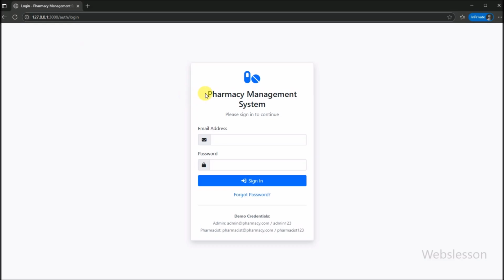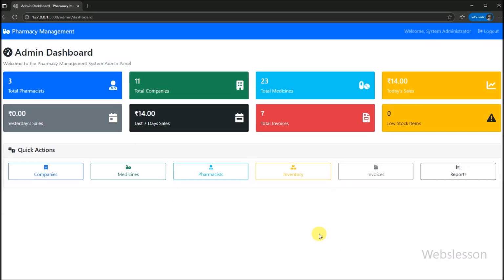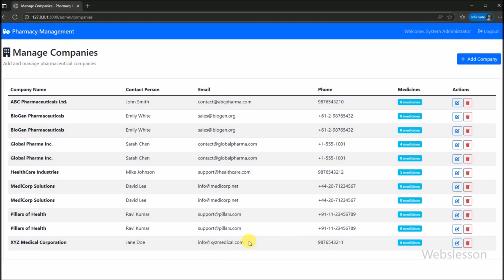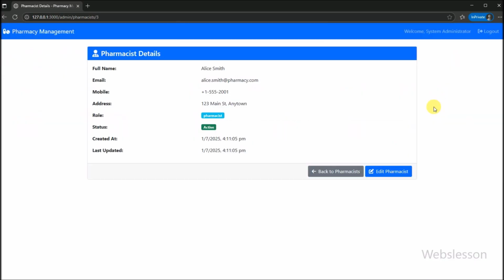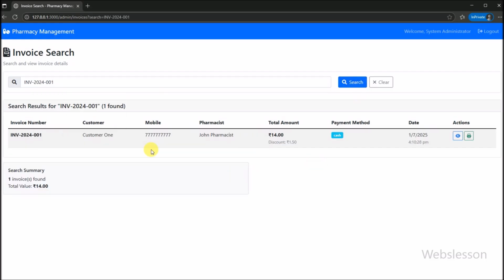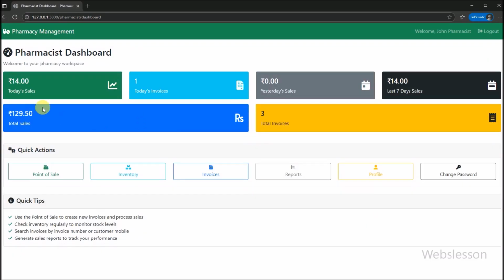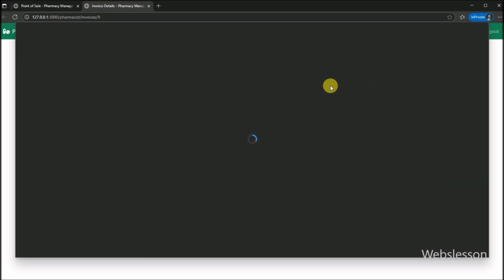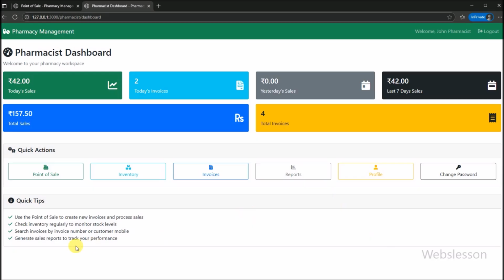Point of Sale (POS) Pharmacy Management System using Node.js, Express.js & MySQL | Full Project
In this video, we demonstrate a fully functional POS Pharmacy Management System developed with Node.js, Express.js, and MySQL. This project is ideal for managing sales, billing, and inventory in a medical or pharmacy store.

💼 Key Features:
• Point of Sale (POS) interface for real-time billing
• Medicine inventory management with stock updates
• Customer and supplier database management
• Admin login and authentication system
• Daily sales reports and invoice generation
• Built using Node.js, Express.js, MySQL, and EJS

🎓 Perfect for:
• Final year project in Computer Science / IT
• Full stack web development practice
• Academic or educational use

📦 Source Code Access:
This project is available for educational and final-year project use.
To get the source code password, simply comment your email addressbelow. We'll send it to you shortly!

🔧 Technologies Used:
- Node.js + Express.js
- MySQL Database
- EJS Templating Engine
- Bootstrap, JavaScript